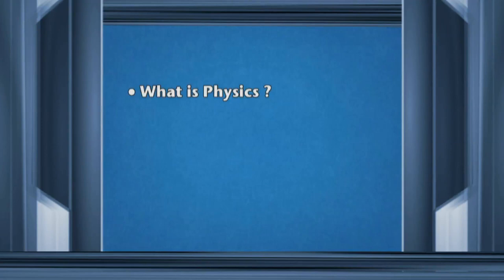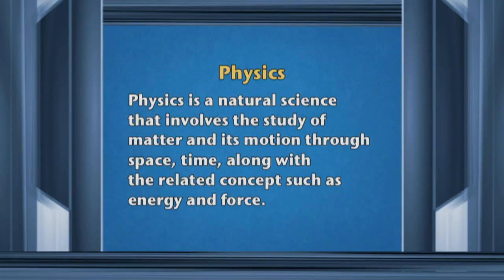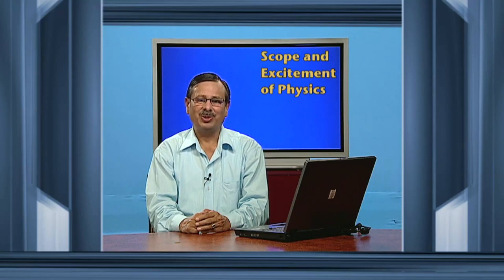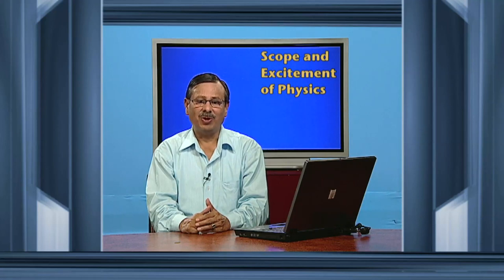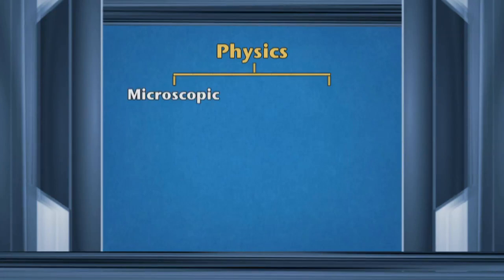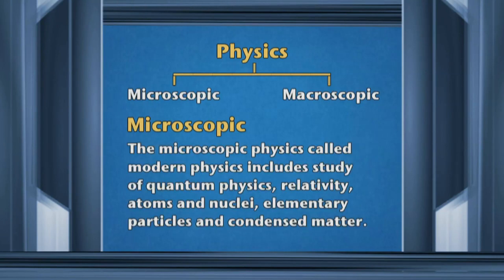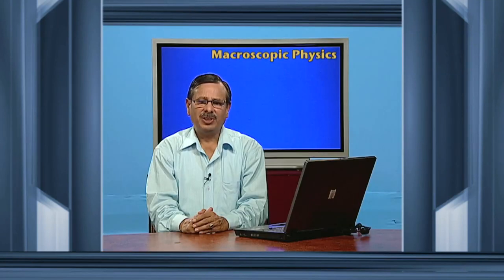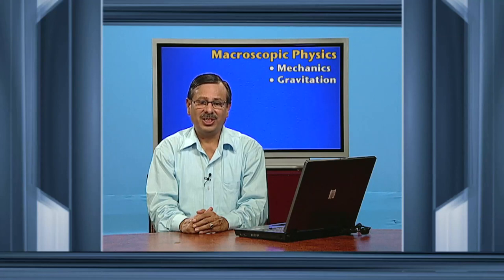Physics and Its Scope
Describes the meaning of physics, relates physics technology and society.